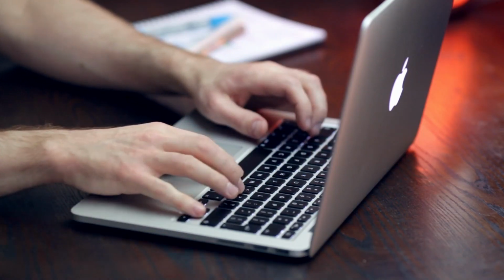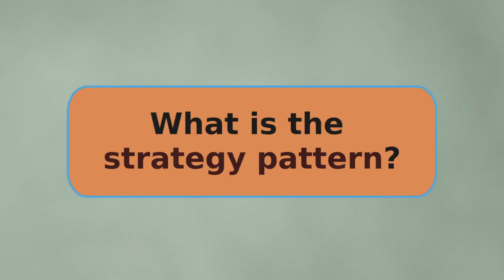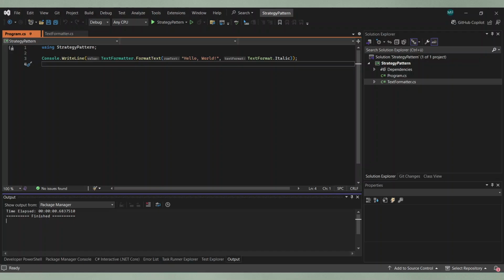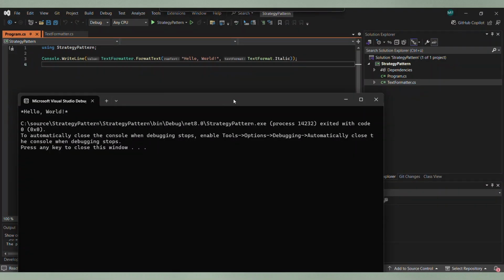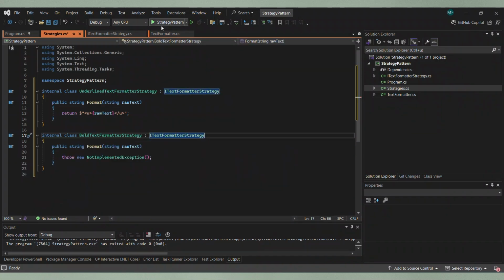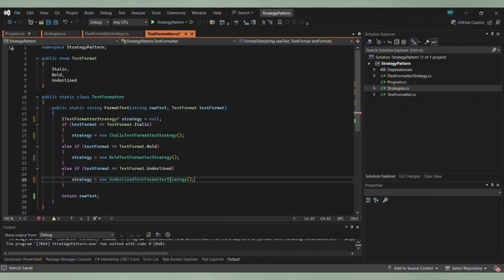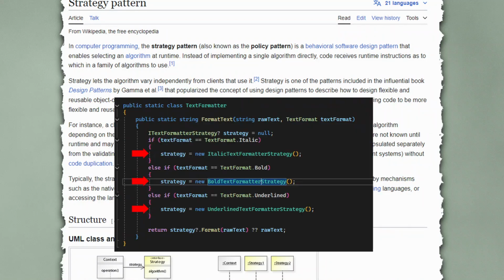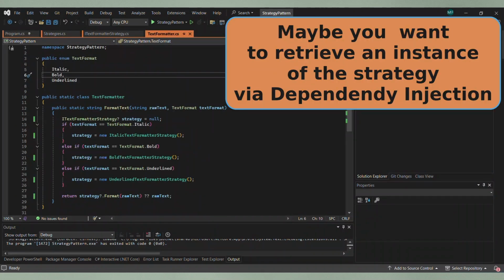Understand The Strategy Pattern (with C# examples)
In this video I explain the strategy pattern. I will tell you what the strategy pattern is and how you can use it.
As an example I will show you a simple C# project.